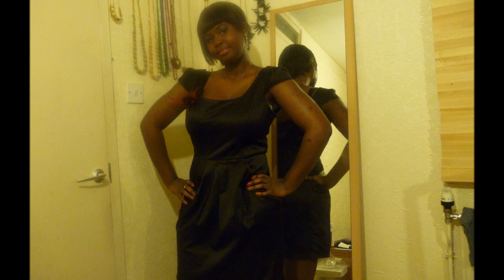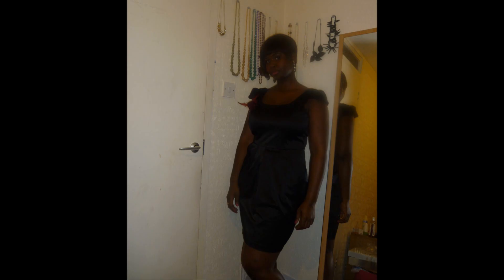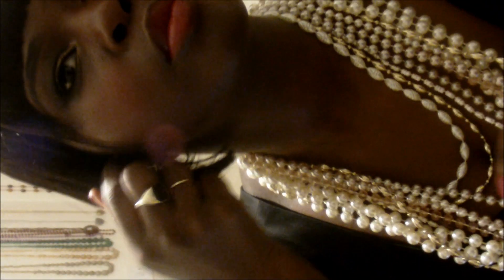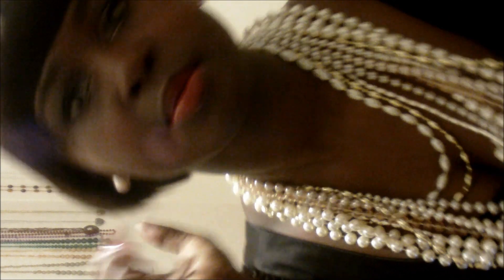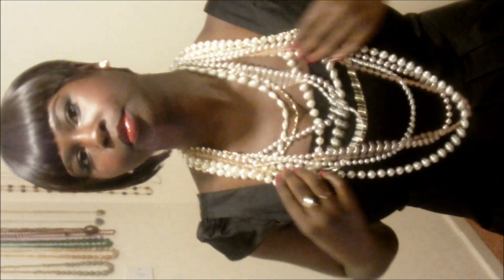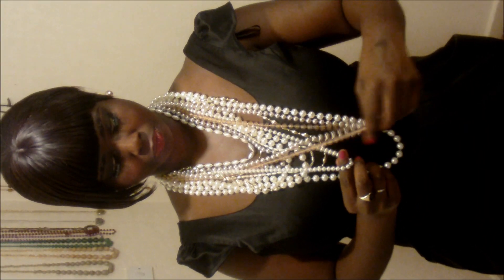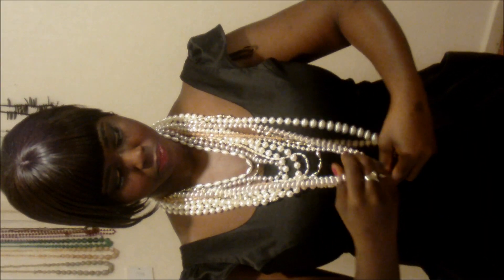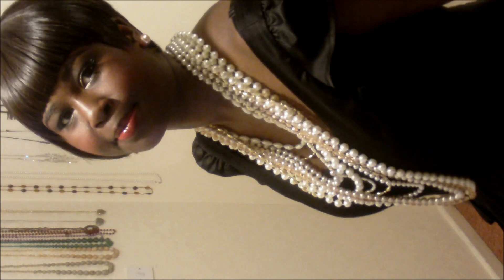OOTD: Valentines Day Outfit Ideas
This is my valentines day outfit idea, Do you like it?

Conect with me here: